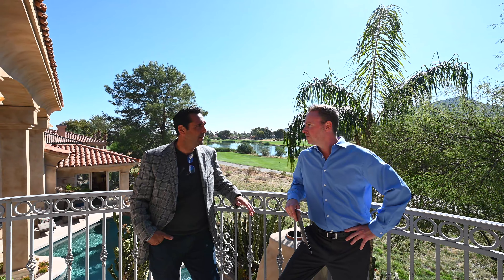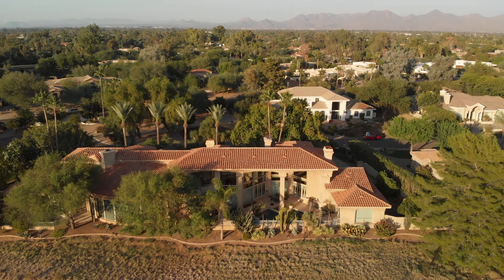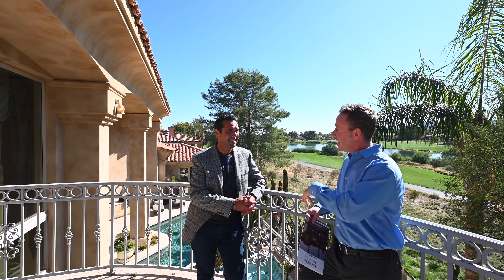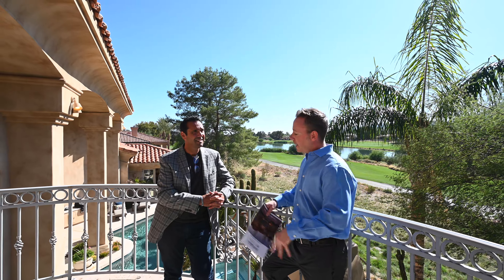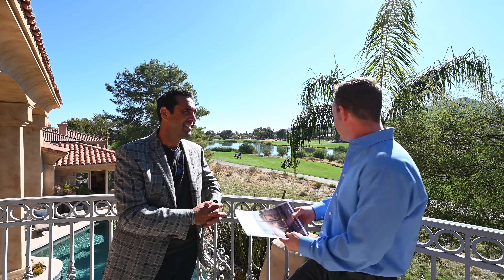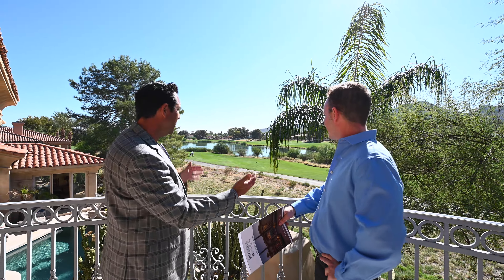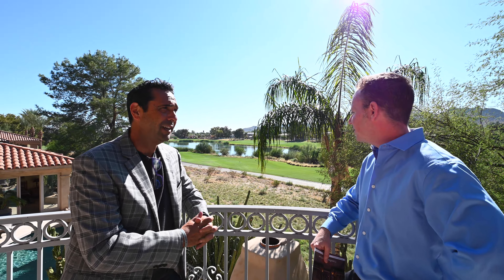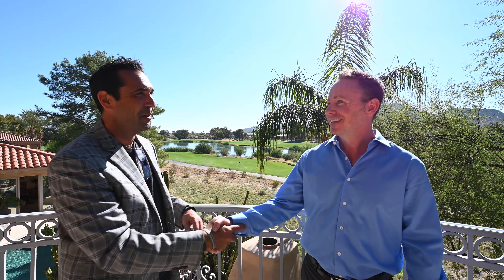6011 E Horseshoe Rd. Paradise Valley, AZ, 85253